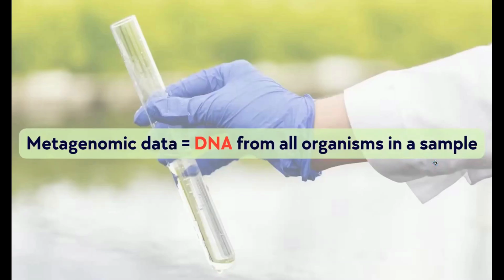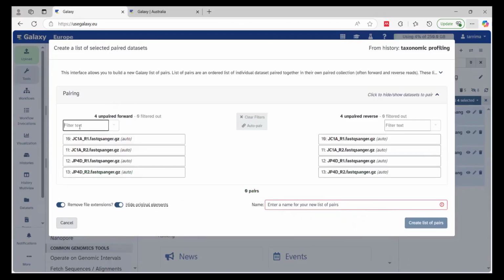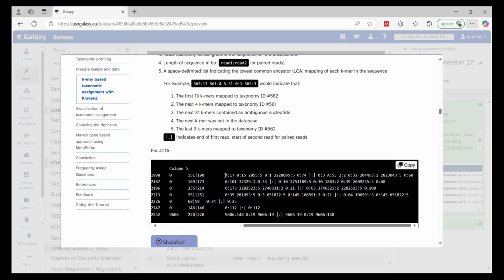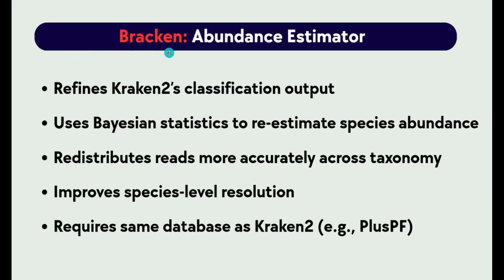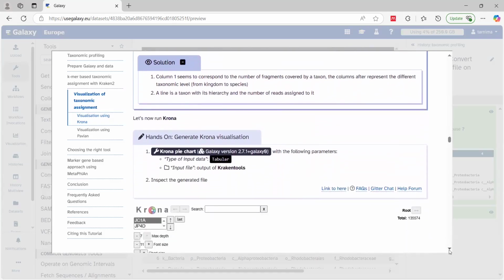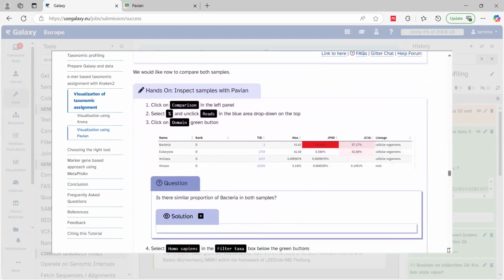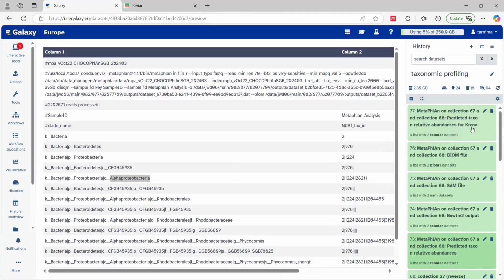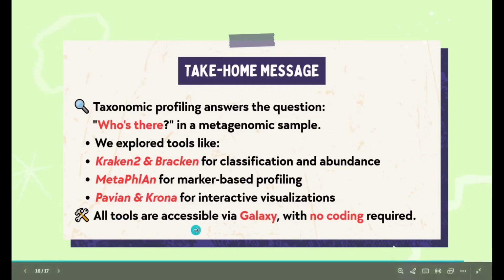GTN Tutorial: Taxonomic Profiling and Visualization of Metagenomic Data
Speaker: Tarnima Omara